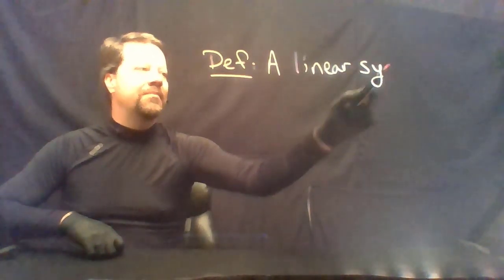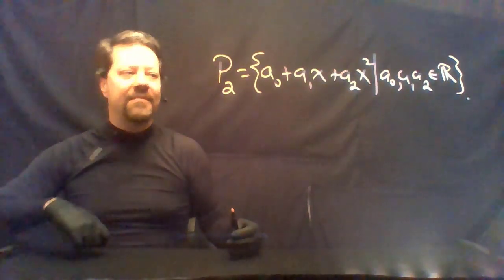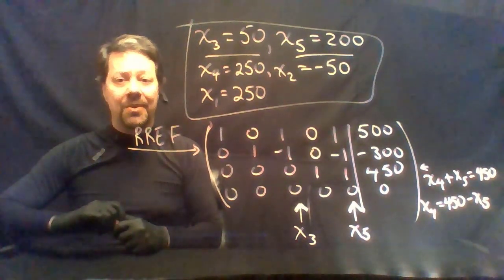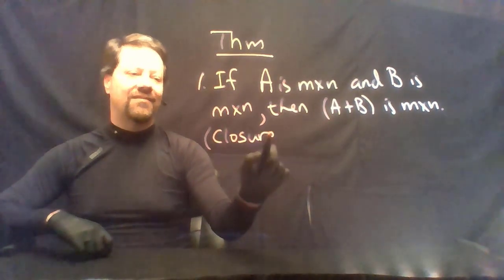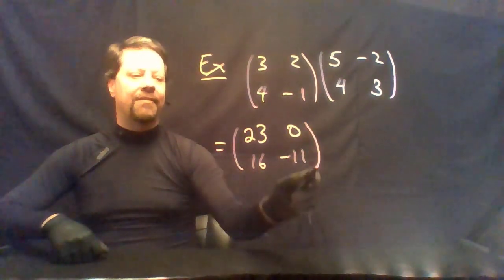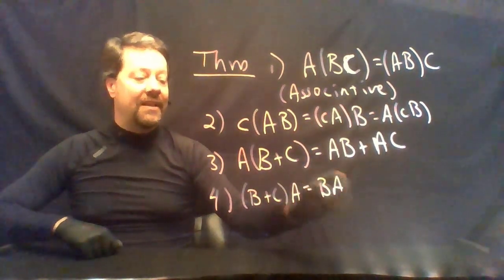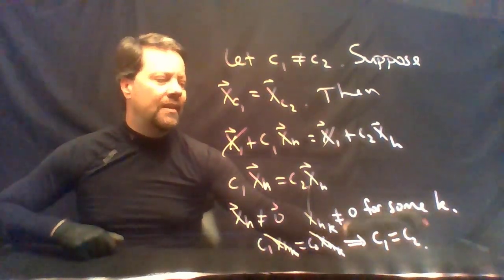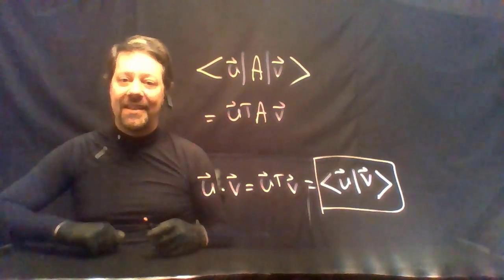LAMod1Lect2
Homogeneous systems, Matrix algebra, vectors, applications